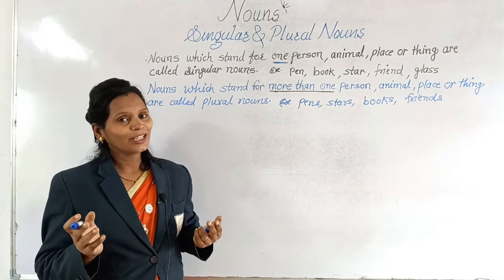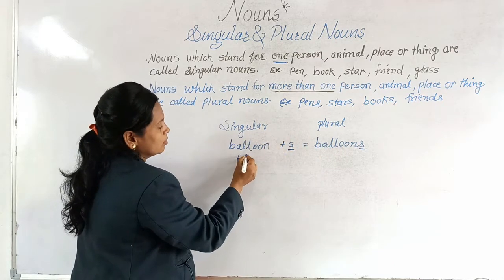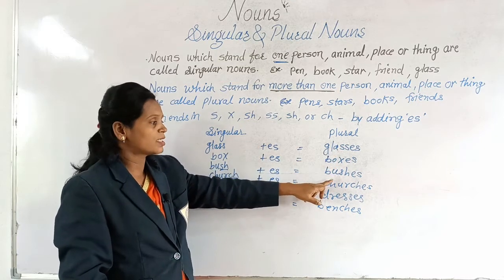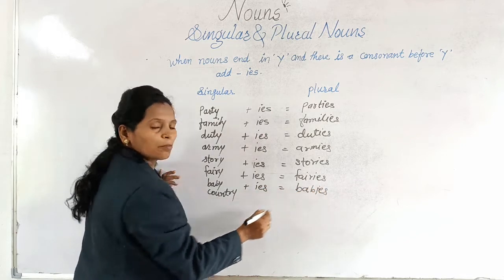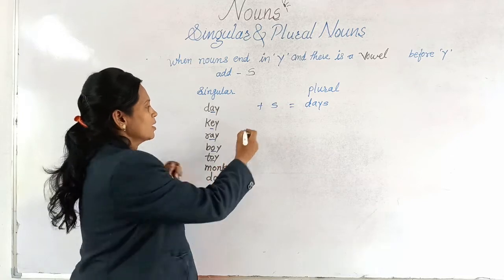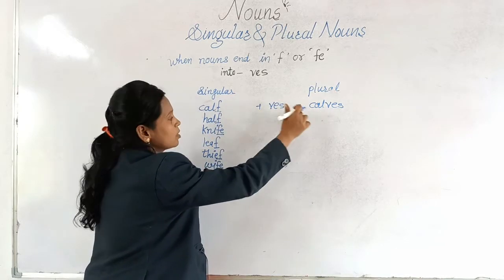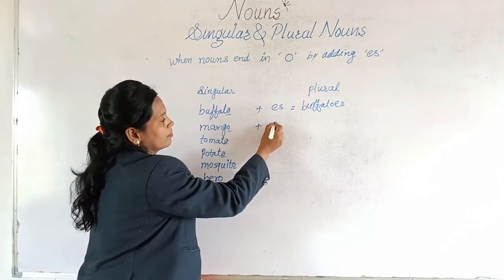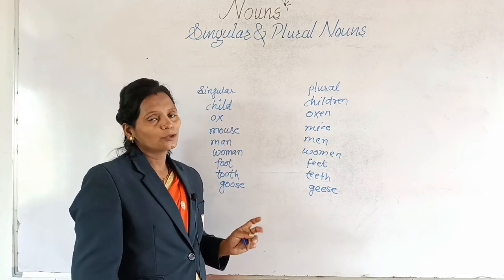NOUNS| Singular and Plural Nouns | English Grammar | Sanskar Academy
Welcome to Sanskar Academy

Hello students,

Thank you so much for visiting our channel.

This channel is made up of the students to help in a study by online teaching for more improvement.

We upload videos of various subjects and classes.

सभी Video Lectures को एक के एक बाद Lesson-wise देखने के लिए आप "Sanskar Academy" Channel की Playlist में जाईए।